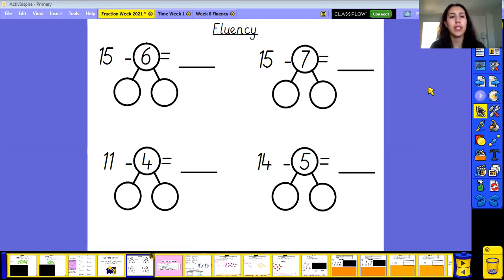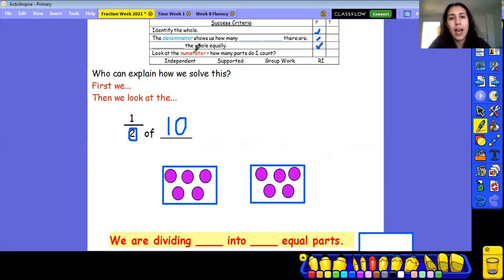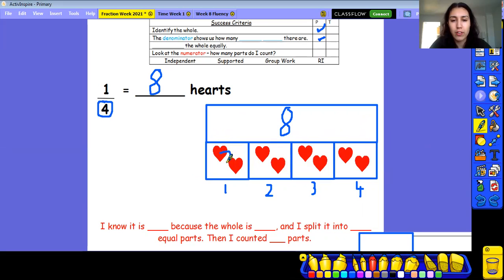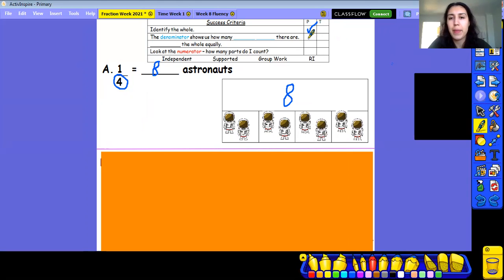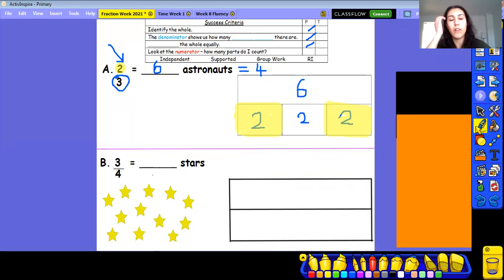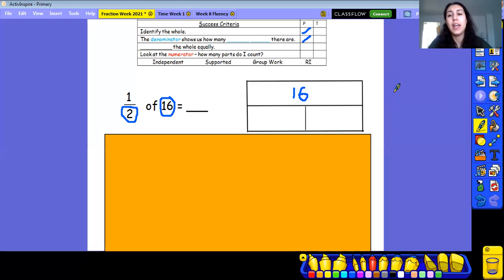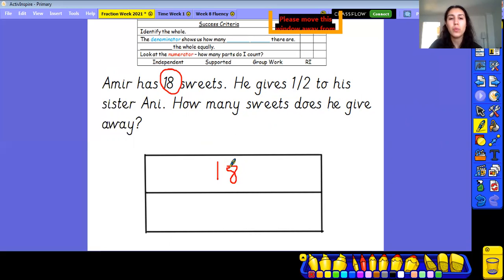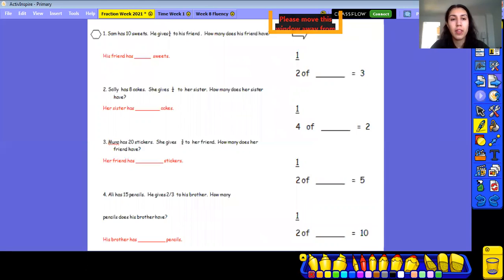26 2 21 Year 2 Maths